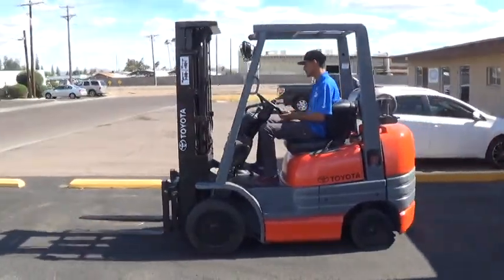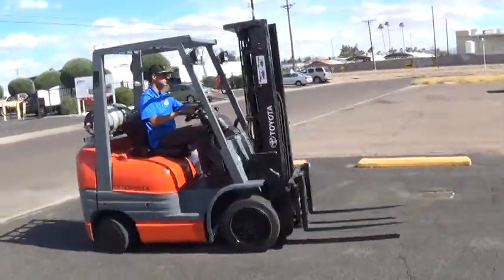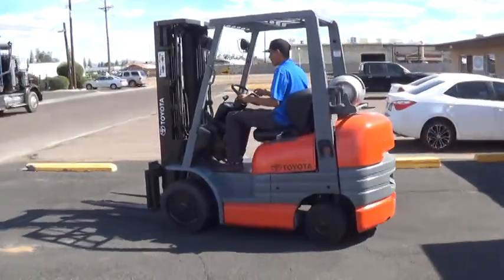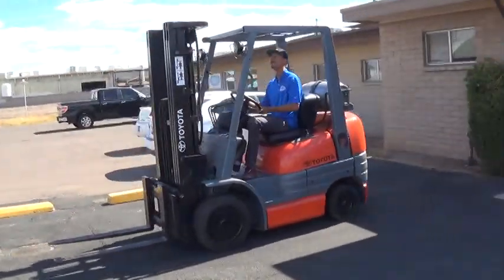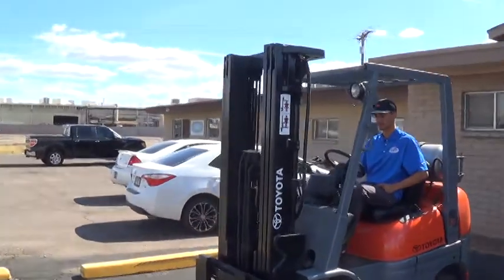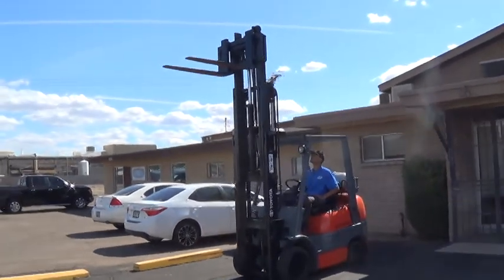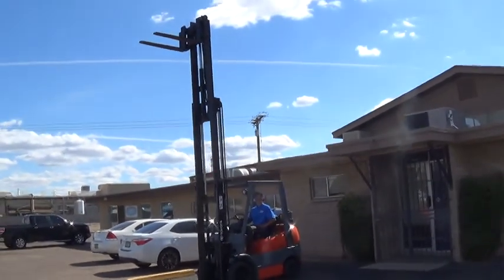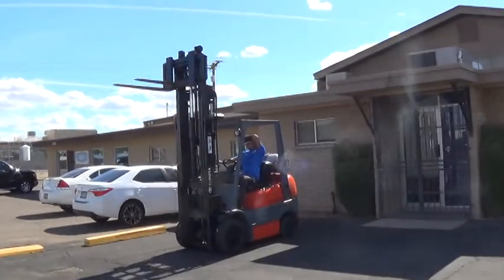1997 Toyota 42-6FGCU25 - 5000lb Capacity Toyota Forklift for Sale in Phoenix, AZ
(Stock #26386)

1997 Toyota 42-6FGCU25 forklift for sale in Phoenix, Arizona.

Forklift Specs: Three stage mast - 83" (6.9 ft) collapsed mast height / 189" (15.7 ft) maximum raised forks height, 5000lb base capacity, sideshifter attachment, LPG fuel (propane tank not included), cushion tires - new drive tires, automatic transmission, 42" forks, headlights and backup alarm, good appearance - fresh paint, recently tuned-up, running & operating. This forklift has been fully serviced by our forklift technicians and is ready to work.